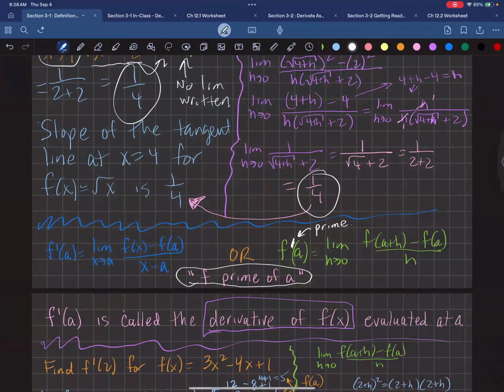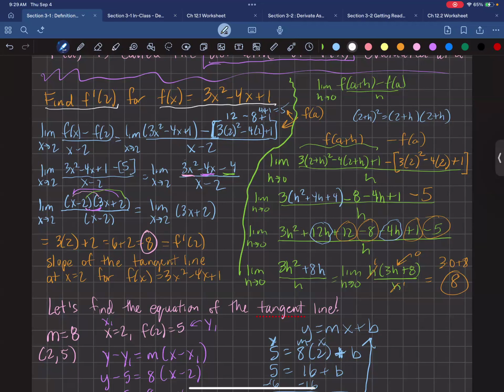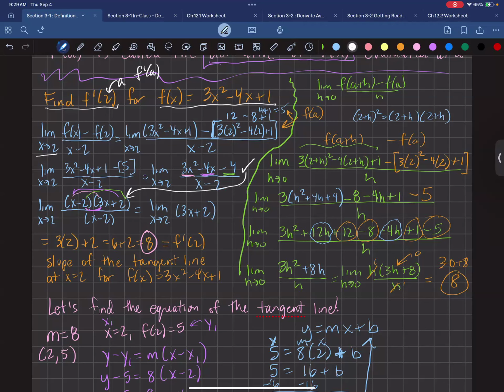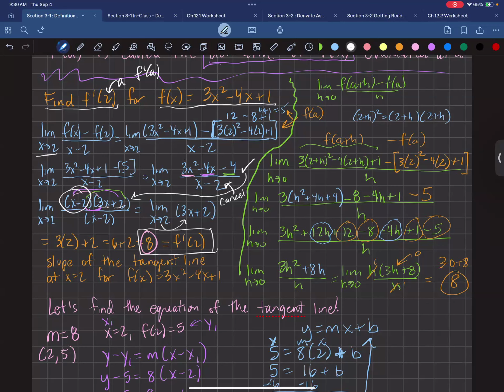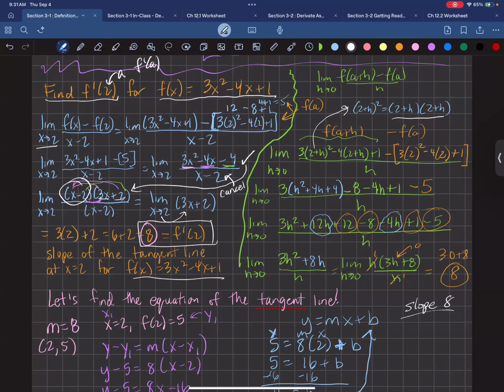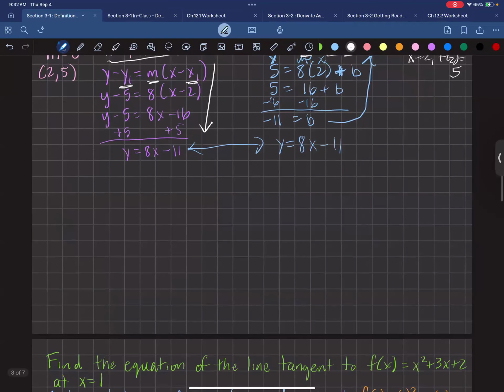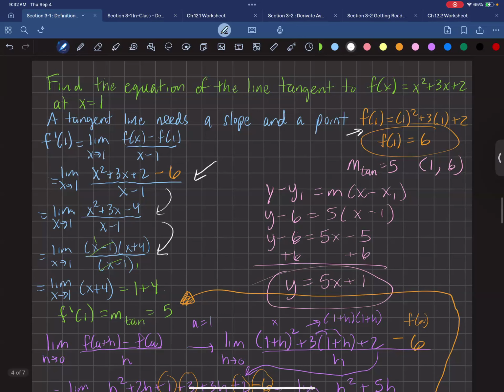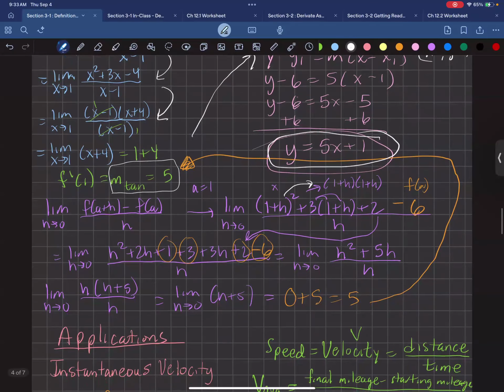Math 065 Calc 1 Section 3.1B Examples with Derivatives